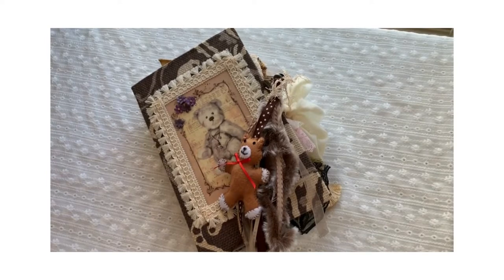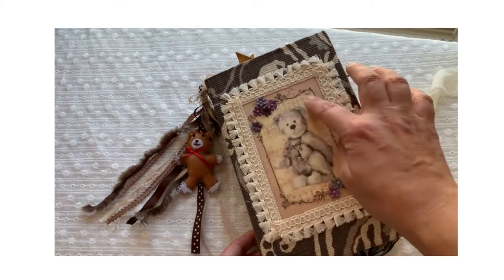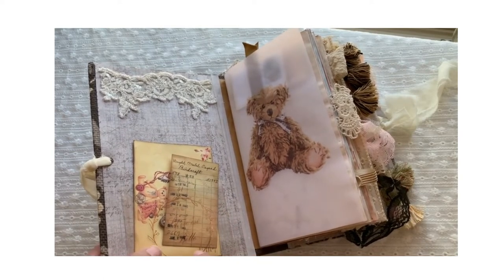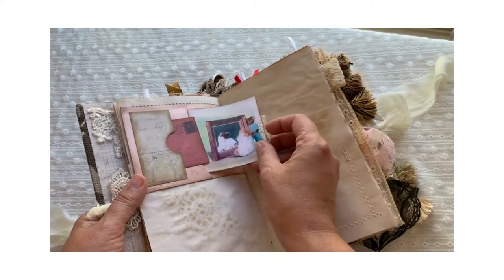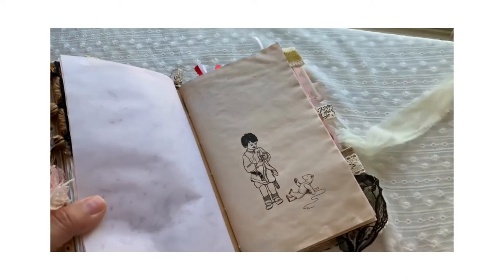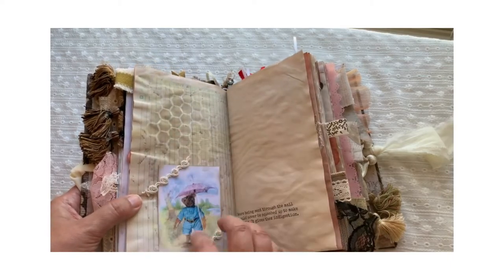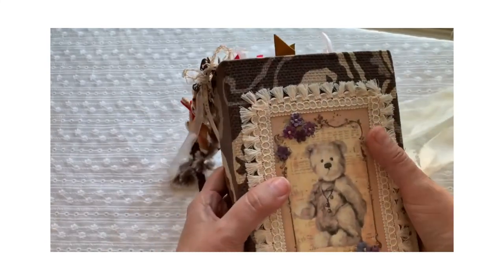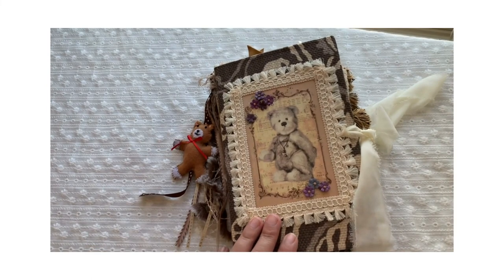My First Teddy Junk Journal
Lifelong crafter and planner, creating a journal was right up my alley. I'm so excited to start this new journey and create handmade junk journals. I love everything about creating and admiring other people's creations. This is my first journal inspired by love of teddy bears. hope you enjoy this video, please forgive the first timer "uhms" and pauses.

Red Ribbon Teddy- four signatures with over 120 pages. It has many tags, flips and pockets.

Printable used
Countryatheart2008- mini postcard bears, Note takers No. 3, Vintage Teddy
BaracaInk- Old maps
The Photocube- Teddy Bears Vintage Art Hang/Gift tags
Mrs.CogsCrafts- Junk Journal Course
TheJunkJournalStudio- Volume1, postcard, ephemera, script, indexcards